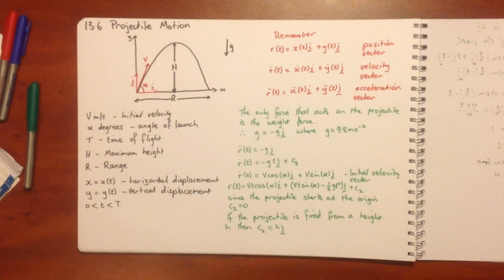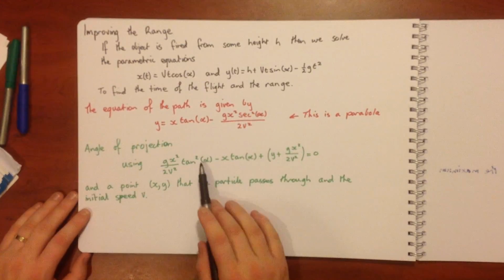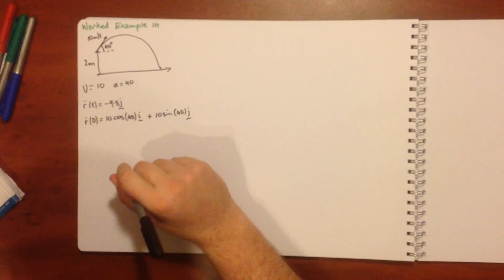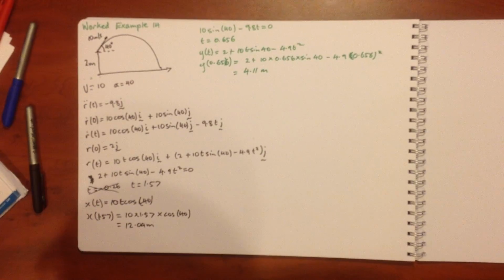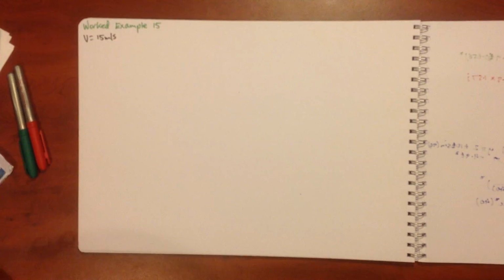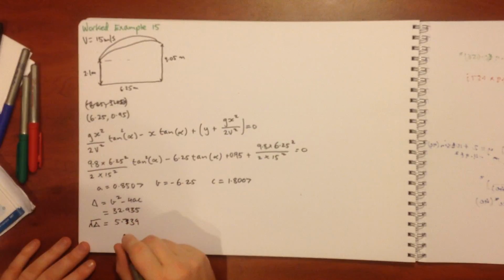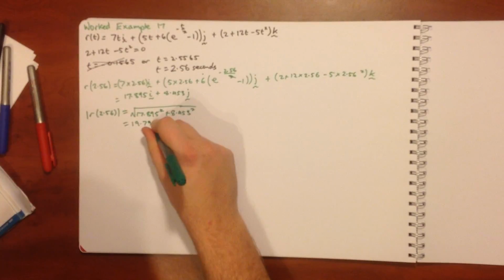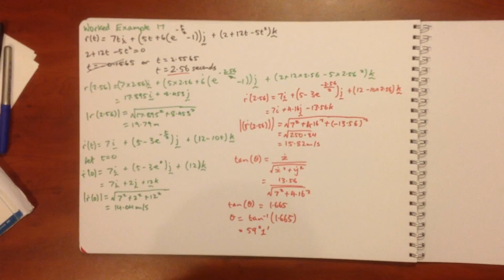Specialist Maths 13.6 Projectile Motion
In this tutorial students will learn how to solve problems around projectile motion using vectors.